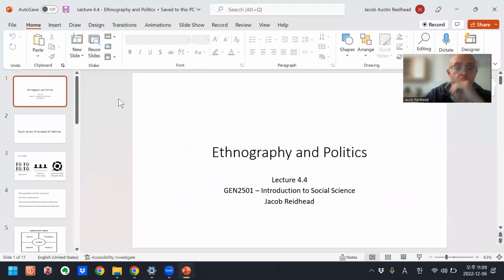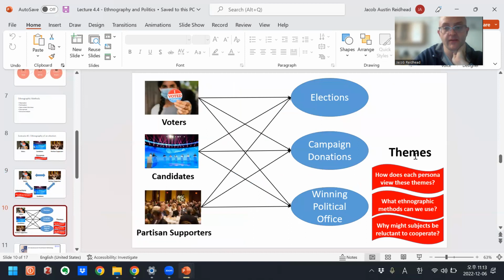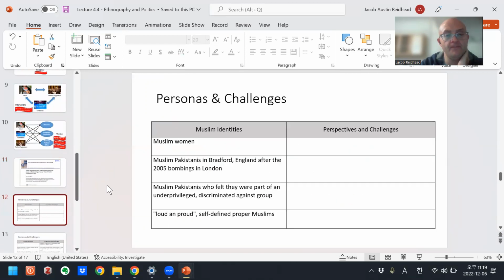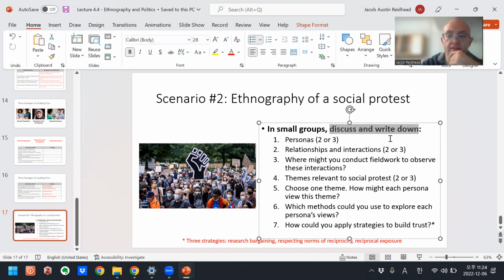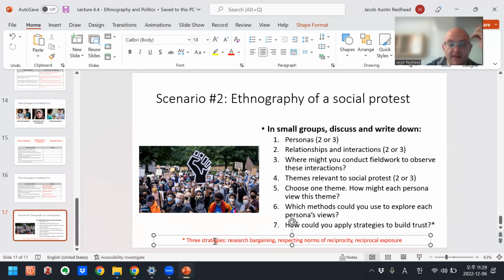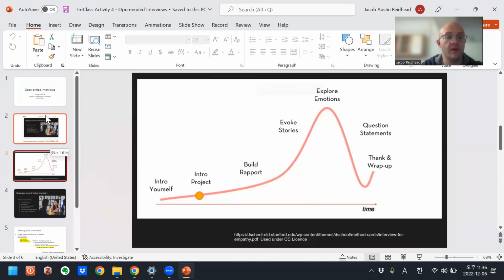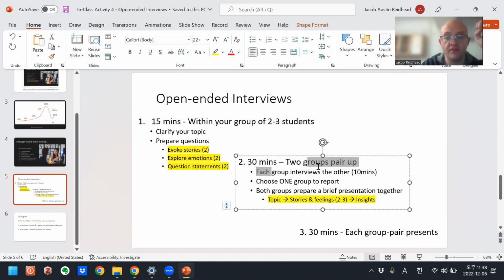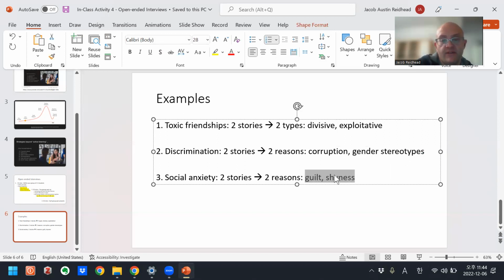GEN2501 Teachers - Lecture 4.4 and In Class Activity #4